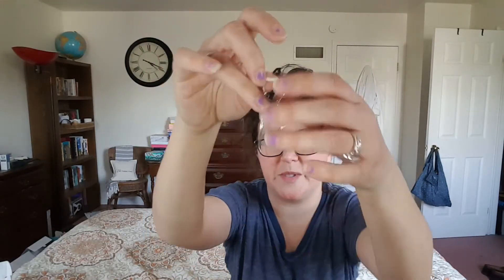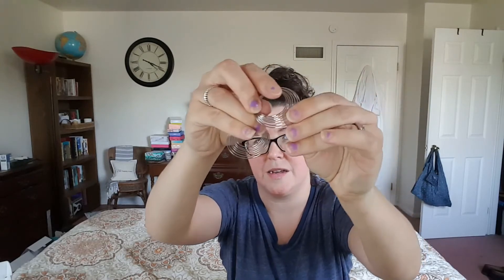Earfleek Earring Subscription Unboxing | April 2018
Ear Fleek is a monthly earring subscription that sends you a pair of either - minimalist, boho or sily & fun. Subscriptions are $3.49 monthly